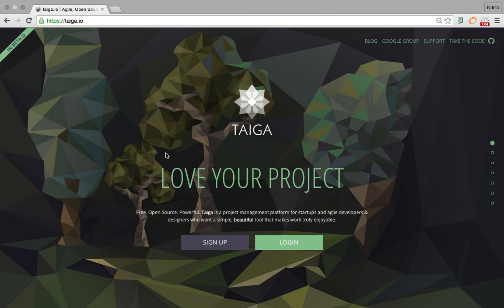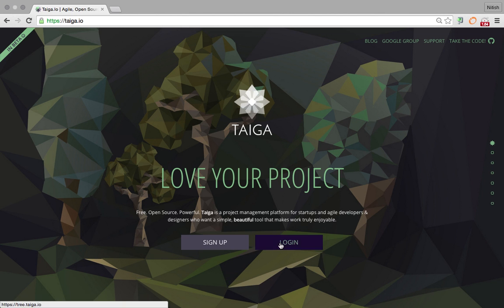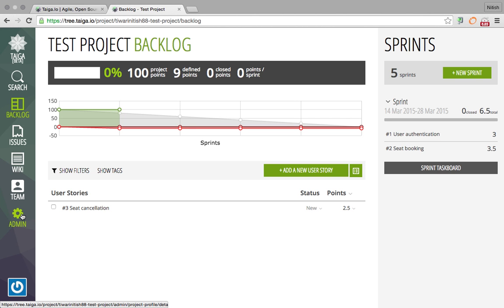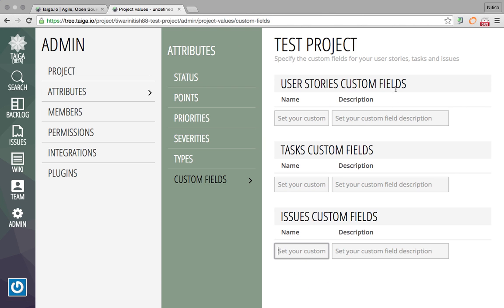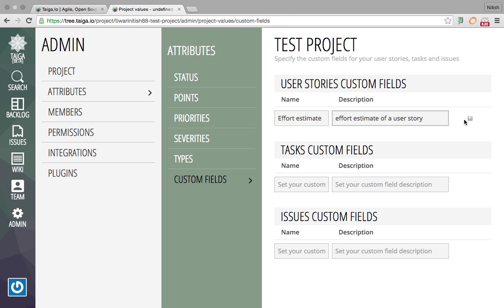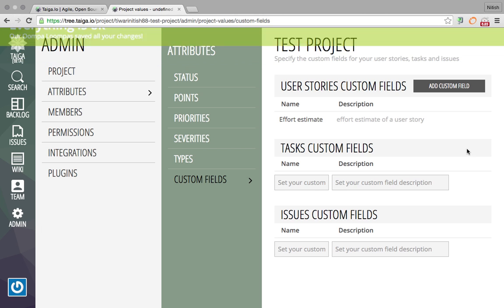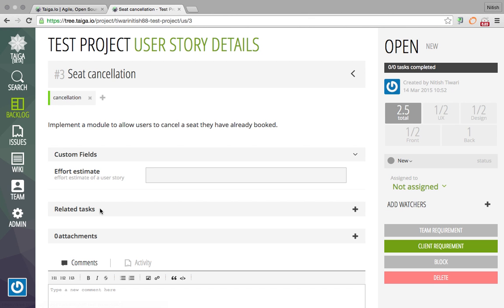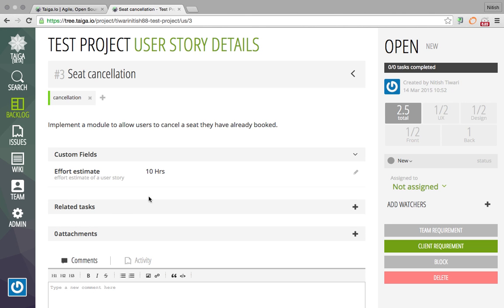Tutorial 5 Taiga.io - Add a custom field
Taiga.io Tutorial Shows fow to add custom fields to a project.